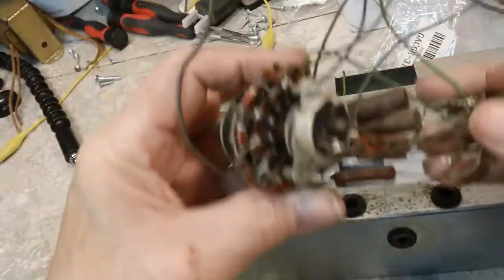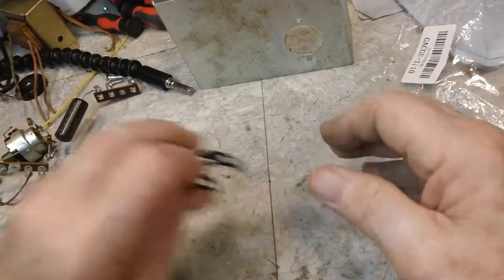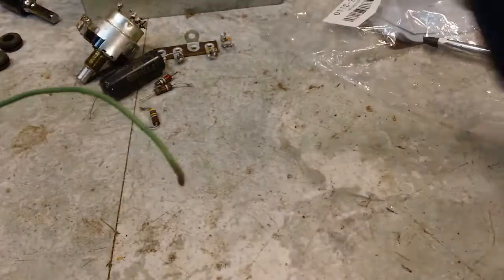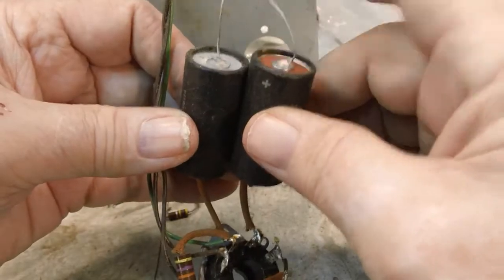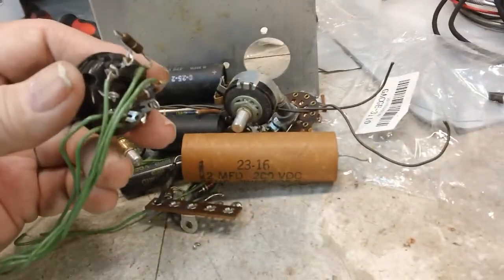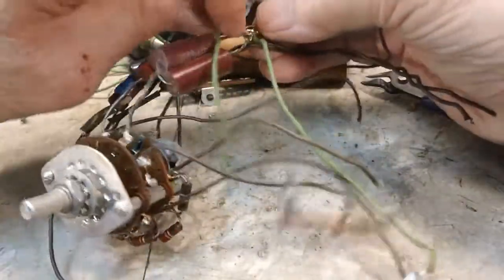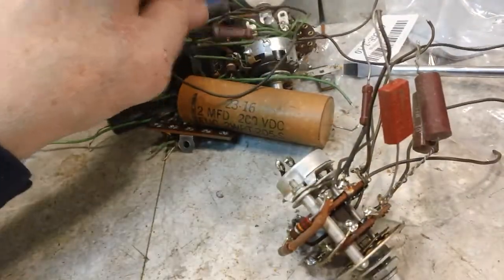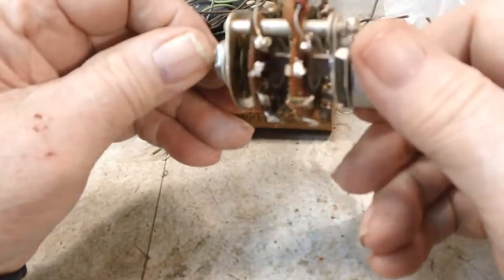DERB - Heathkit C-3 condenser checker - Part 3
Thought this would be it, but looks like there will be one more. :)